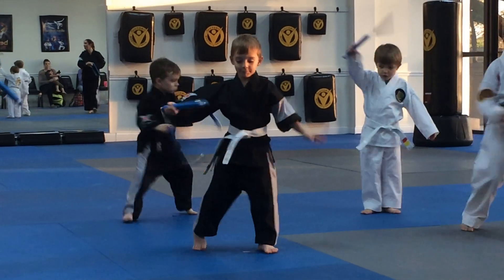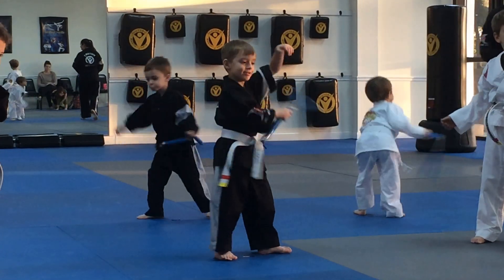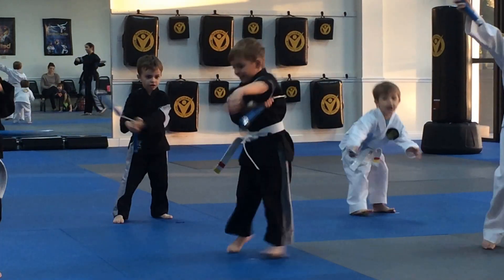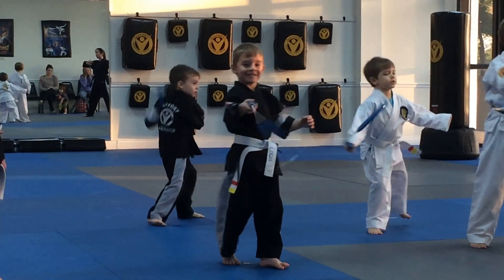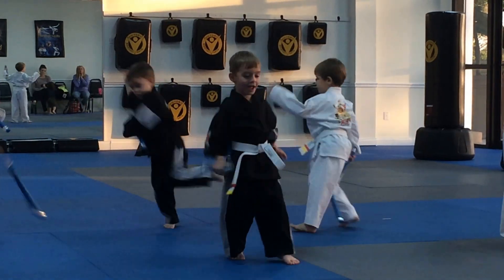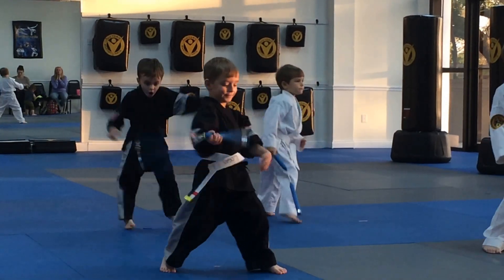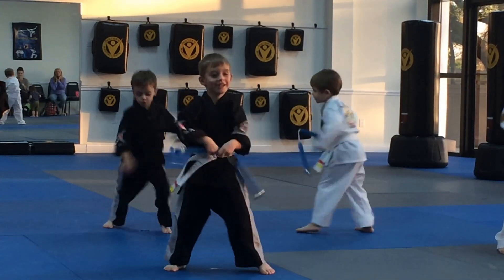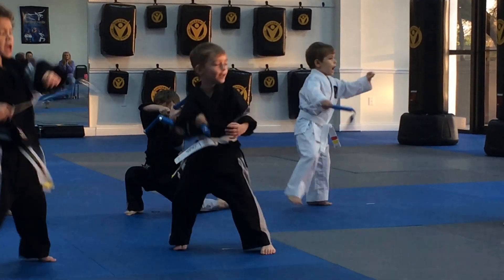Victory Martial Arts Drills 2017 12 1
Logan works on his Ninja Skills.